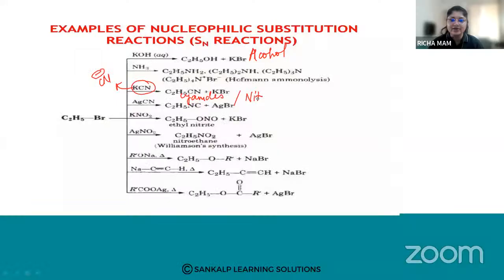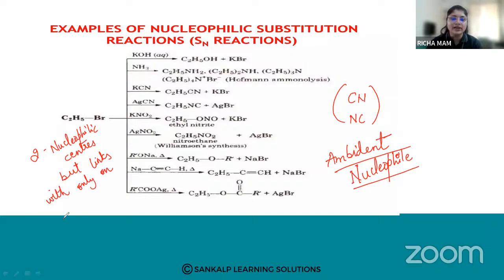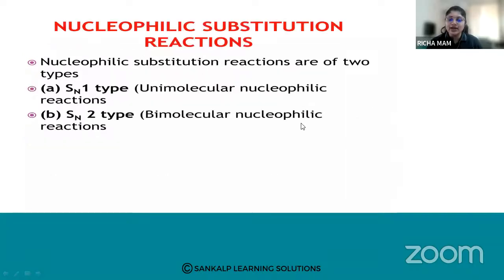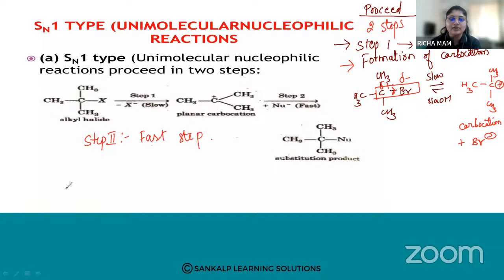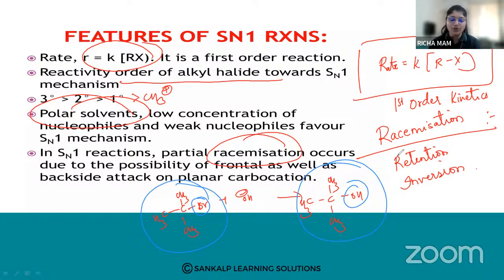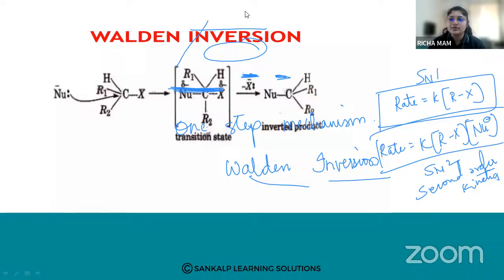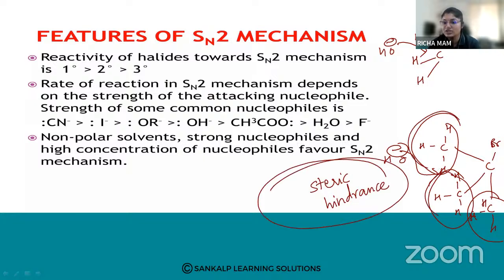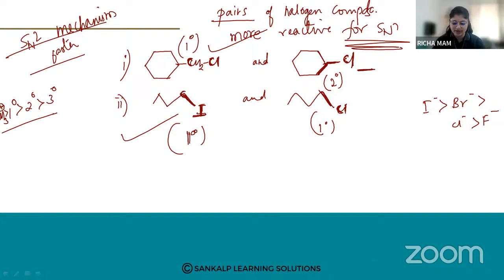Physical and Chemical Properties - Chemistry - Session 47